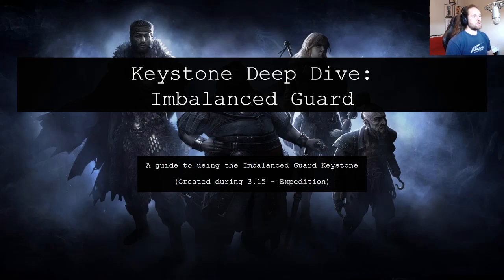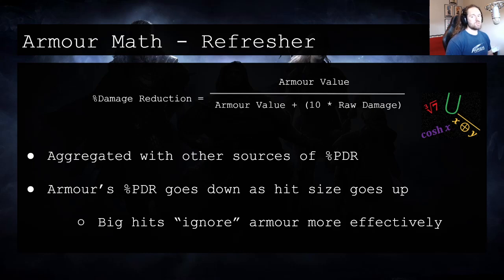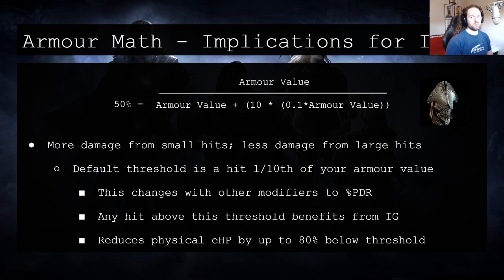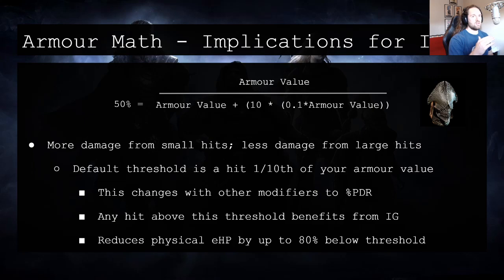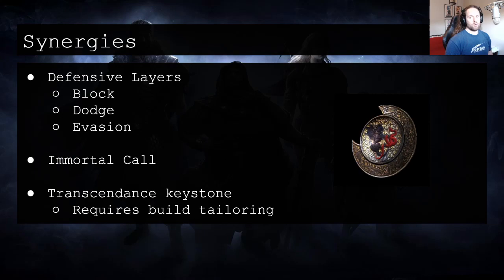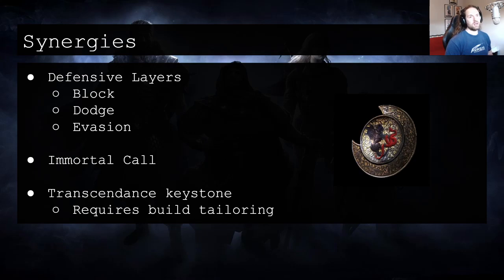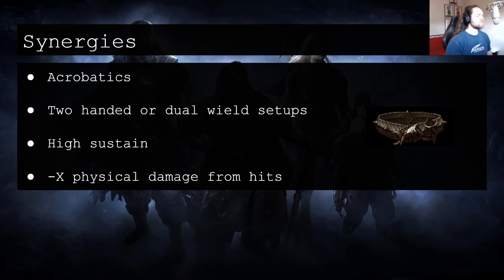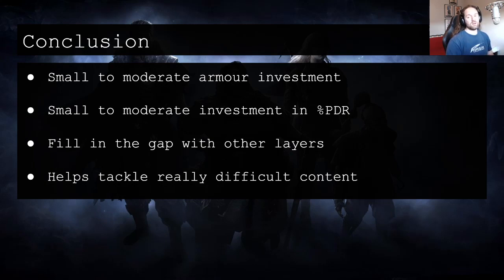[OUTDATED - PARTIAL] Keystone Deep Dive: Imbalanced Guard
A closer look at the Imbalanced Guard Keystone in Path of Exile. This video was released just prior to the start of patch 3.15 Expedition league.

The armour equation has changed as of 3.16 Scourge leage. So, the breakpoints and number specifics I discuss are no longer accurate. However, the big takeaways are still relevant!